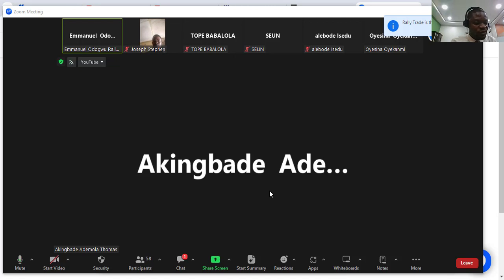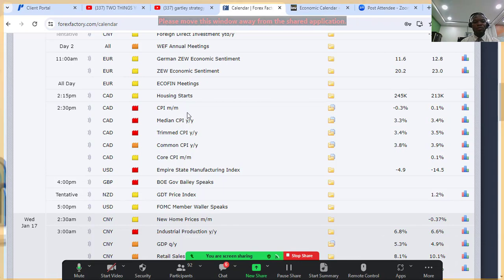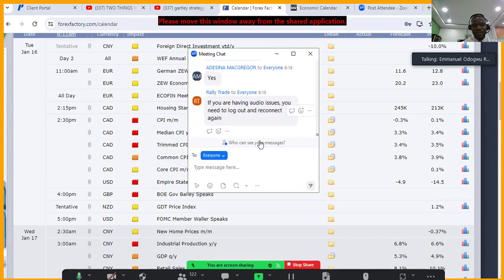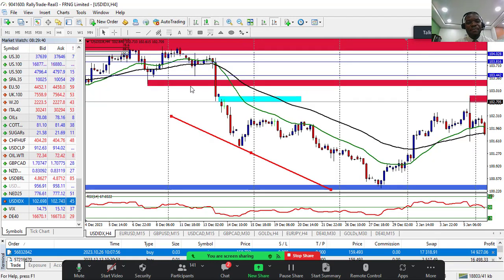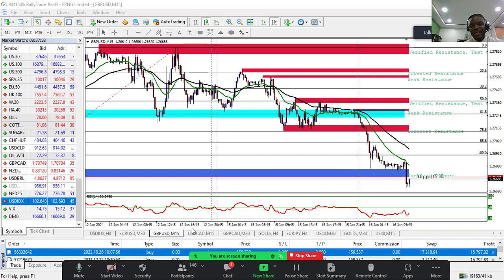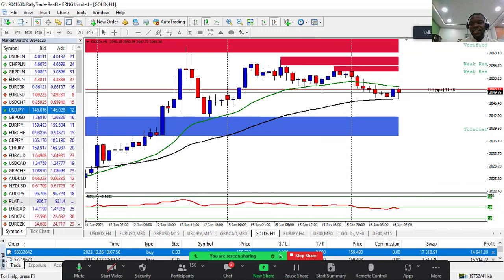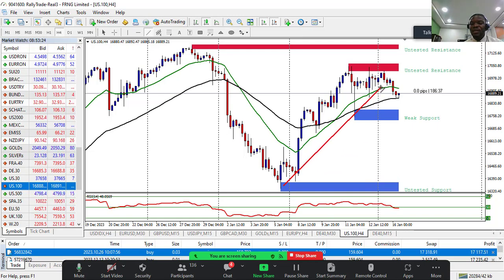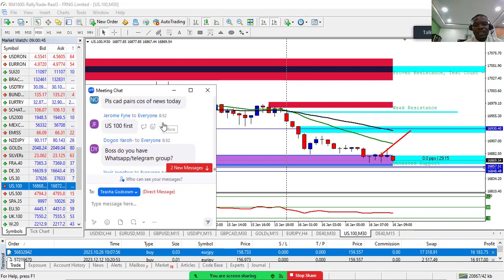Morning market Review by Emmanuel Odogwu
Daily Analysis of Financial market